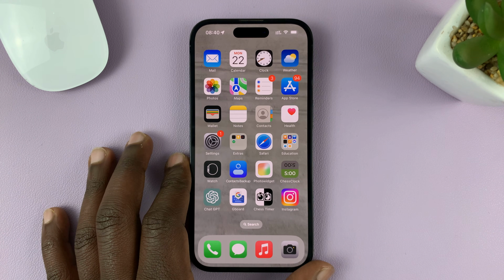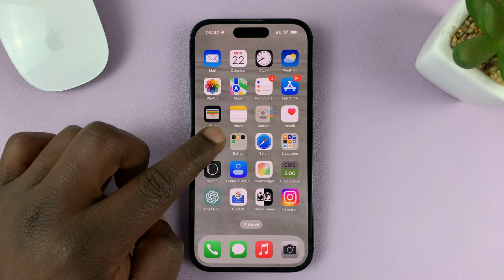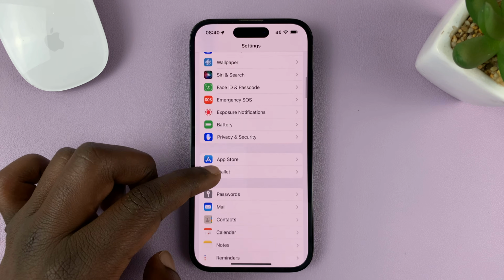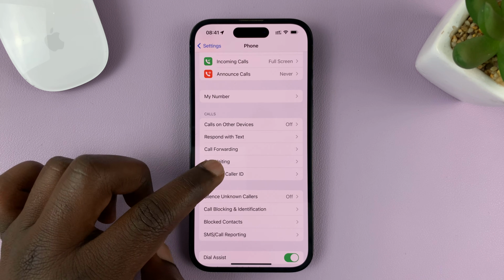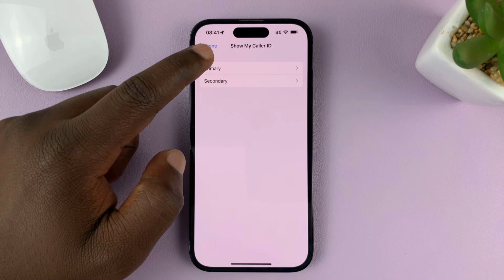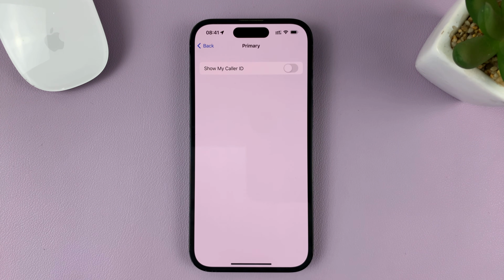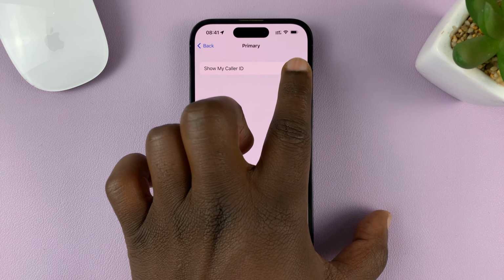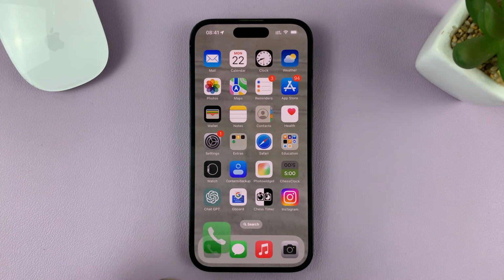How To Show Caller ID On iPhone | Unhide iPhone Caller ID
A tutorial guide to the process of showing caller ID on your iPhone. This is similar to unhiding your iPhone caller ID.

Have you ever wondered how to reveal your caller ID when making a phone call? Maybe you've recently switched your settings and now find that your phone number is hidden by default. Don't worry, we've got you covered!

In this step-by-step guide, we will explain the simple yet essential steps to ensure your caller ID is visible to the recipients of your calls.

Throughout the video, we will demonstrate the entire process on an iPhone, making it easy to follow along and implement the changes on your own device. You'll learn how to access the necessary settings and navigate through the various options to enable or disable caller ID display.

How to Show Caller ID On iPhone (Unhide Caller ID On iPhone):

Locate the Settings app on your home screen, which is represented by a gear icon. Tap on it to open the settings menu.

In the settings menu, scroll down until you find the "Phone" option. Tap on it to access the phone settings.

Within the Phone settings, you will see various options related to your calling preferences. Look for the "Show My Caller ID" option and tap on it.

By default, the toggle switch will be turned off, indicating that your caller ID is not visible to others. To unhide your caller ID, simply toggle the switch on. When the switch is on, your caller ID will be unhidden from the recipients of your calls.

On a Dual SIM iPhone, you can choose the SIM Card you want to make these changes for, by selecting either "Primary" or "Secondary".

Once you have made the necessary changes, it's a good idea to test the caller ID display by making a call to another device. Ensure that the recipient sees your caller ID.

Keep in mind that the ability to show or unhide caller ID may vary depending on your carrier and location. If you encounter any difficulties or have further questions, it is recommended to reach out to your service provider for assistance.

Cell Phone Tripod Adapter